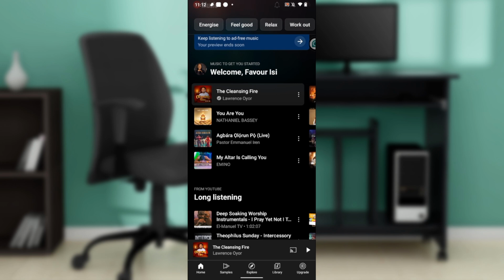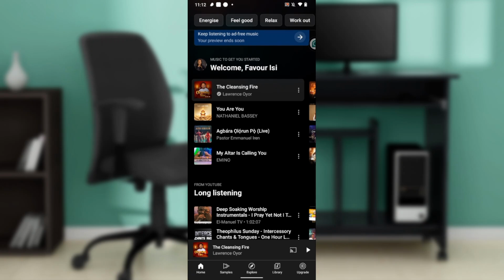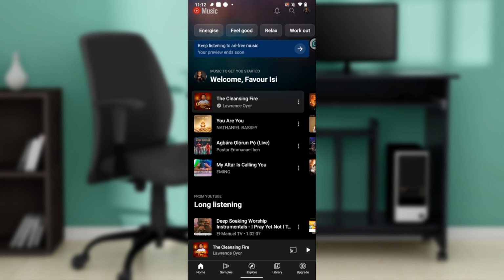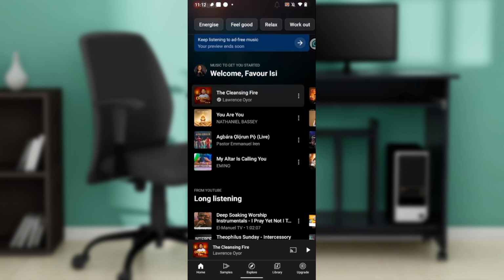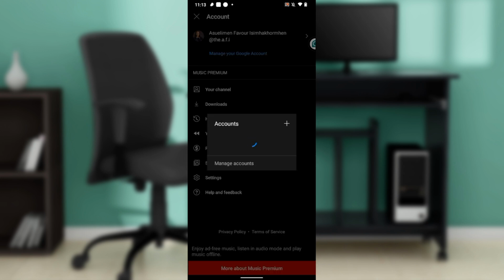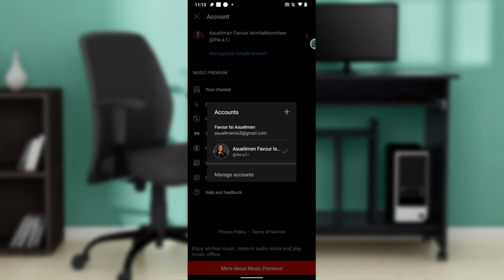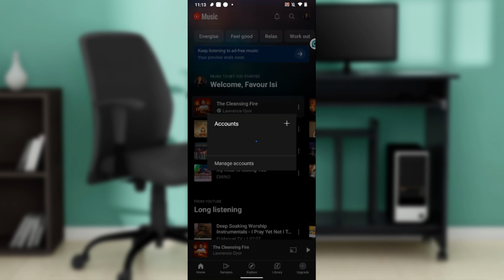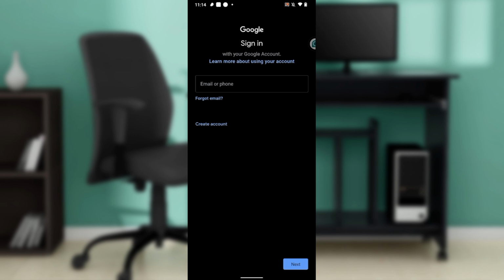How To Switch Accounts On Youtube Music (Easiest Way)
In this video I will show you How To Switch Accounts On Youtube Music. It would be good if you watch the video until the end so that you don't miss important steps.